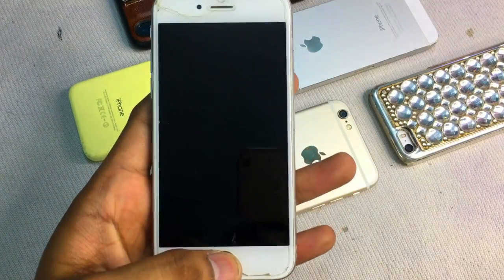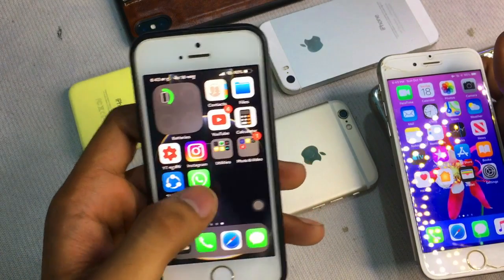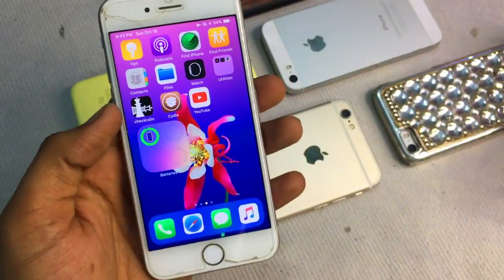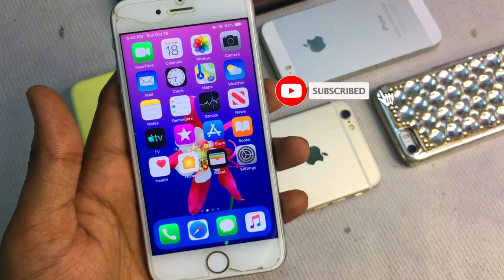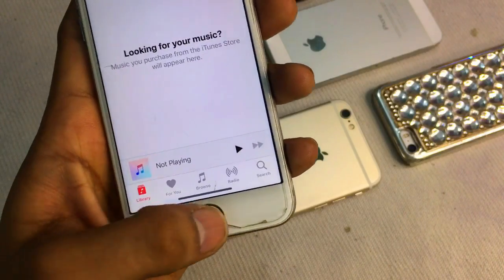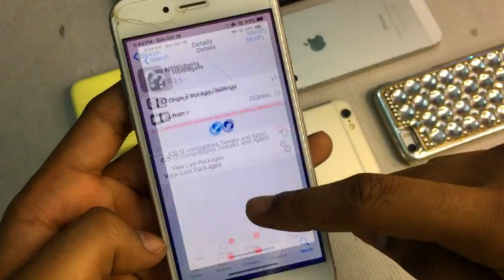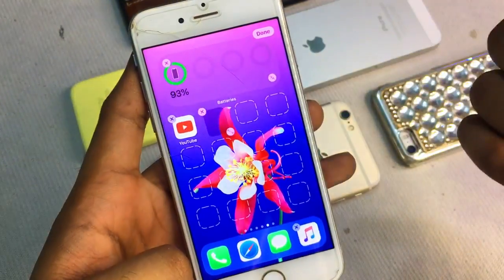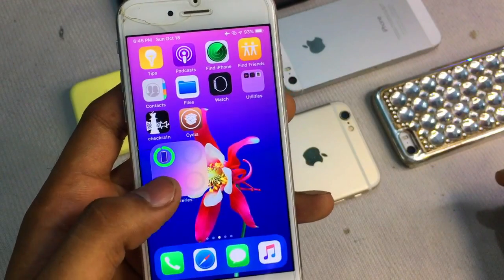How to Update iPhone 6 on ios 14 || How to Install ios 14 Update on iphone 6 and 5s🔥🔥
Try Tenorshare ReiBoot to update iPhone 6/5s on ios 14 or later.it also can fix 150+ iOS/iPadOS/tvOS/macOS system issues like stuck on Apple logo, black screen of death without losing data

Hi Guys I Am Jashan
Today I'll Show You
How to Install ios 14 in iPhone 6 and 5s 🔥🔥|| How to Update iPhone 6, 5s on ios 14